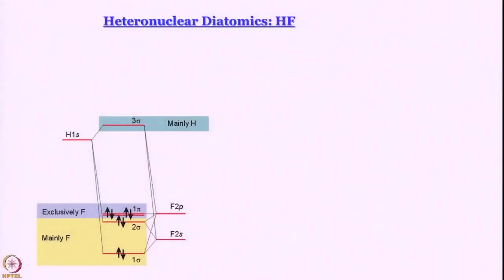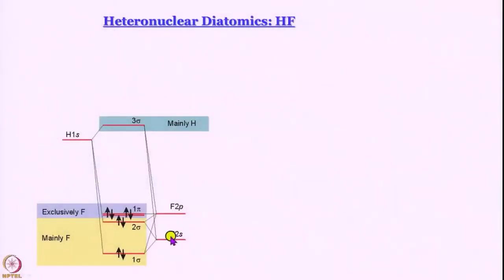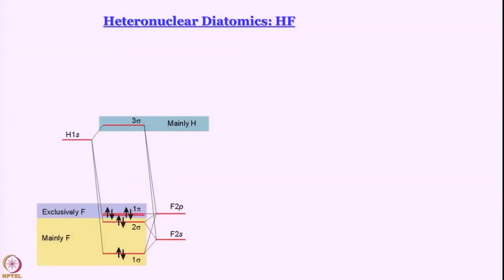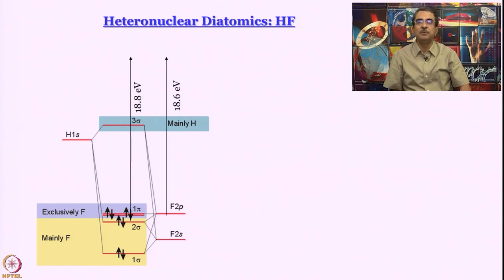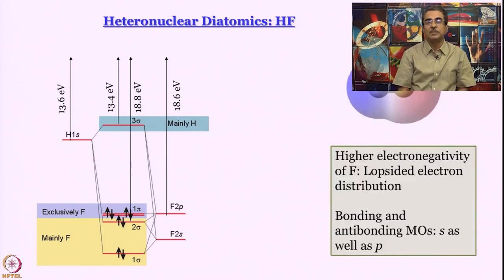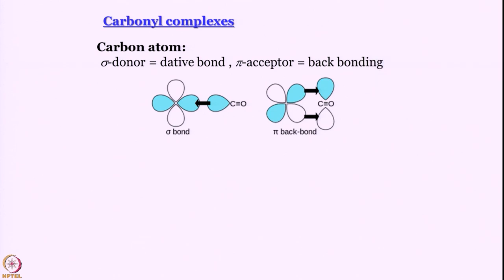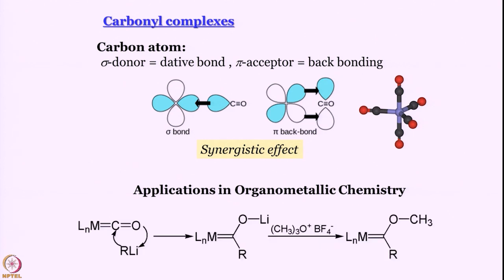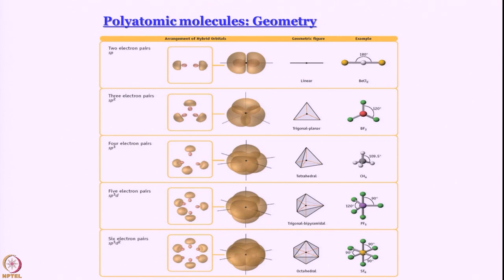Molecular orbital theory 5: Hetero-diatomic molecules